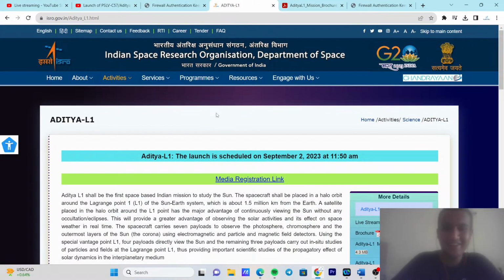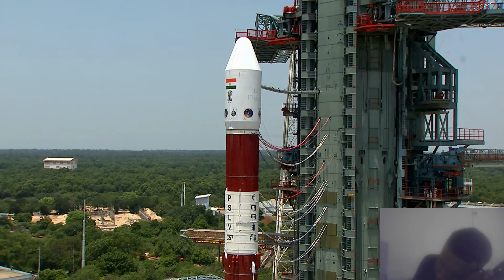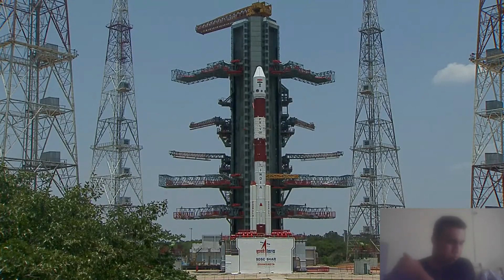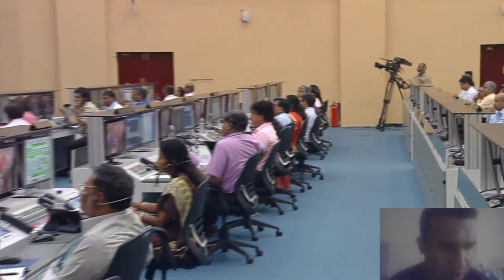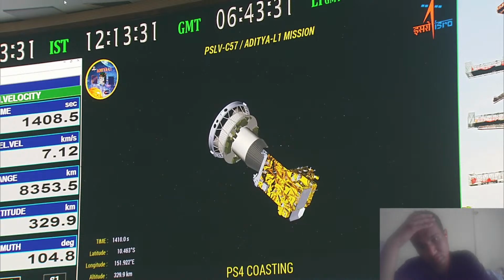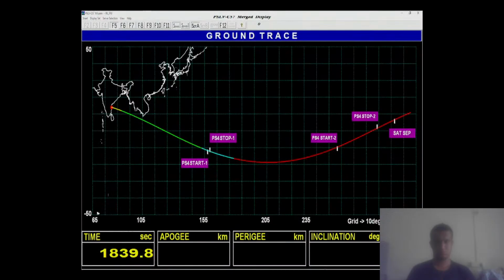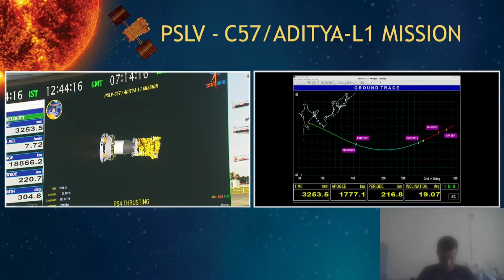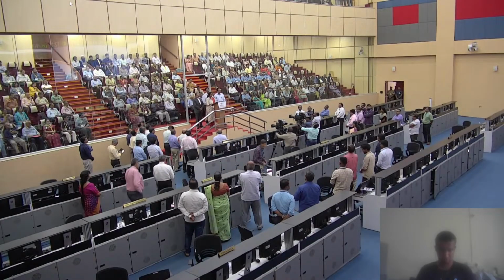PSLV C57/ ADITYA L1 LIVE LAUNCH STREAM AND DISCUSSION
Lift-off is scheduled for 11:50 AM IST on 02nd September 2023.

Aditya L1 shall be the first space based Indian mission to study the Sun. The spacecraft shall be placed in a halo orbit around the Lagrange point 1 (L1) of the Sun-Earth system, which is about 1.5 million km from the Earth. A satellite placed in the halo orbit around the L1 point has the major advantage of continuously viewing the Sun without any occultation/eclipses. This will provide a greater advantage of observing the solar activities and its effect on space weather in real time. The spacecraft carries seven payloads to observe the photosphere, chromosphere and the outermost layers of the Sun (the corona) using electromagnetic and particle and magnetic field detectors. Using the special vantage point L1, four payloads directly view the Sun and the remaining three payloads carry out in-situ studies of particles and fields at the Lagrange point L1, thus providing important scientific studies of the propagatory effect of solar dynamics in the interplanetary medium

The suits of Aditya L1 payloads are expected to provide most crucial informations to understand the problem of coronal heating, coronal mass ejection, pre-flare and flare activities and their characteristics, dynamics of space weather, propagation of particle and fields etc.